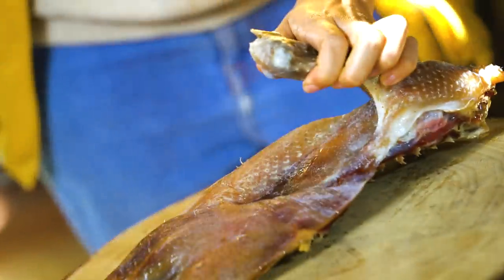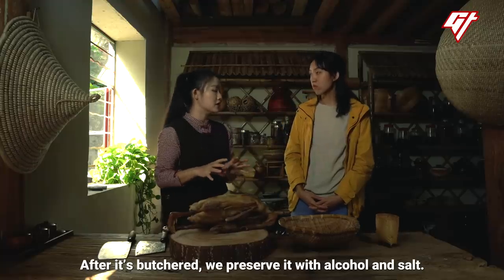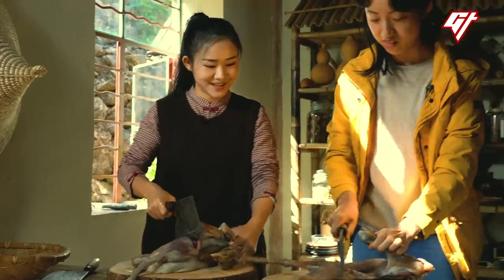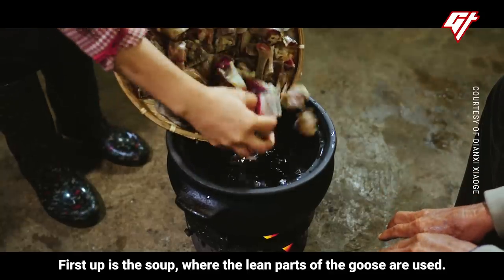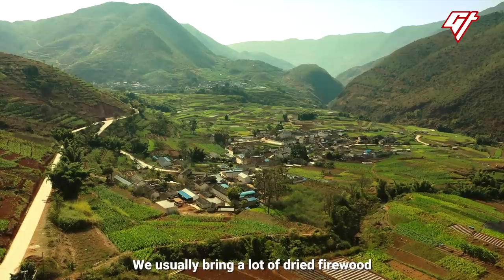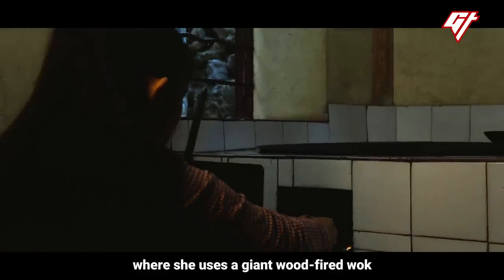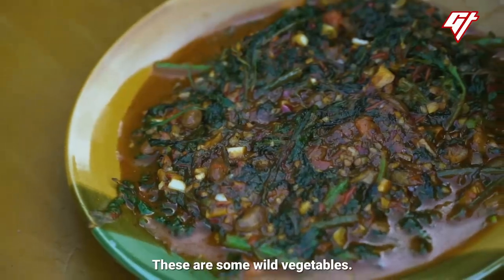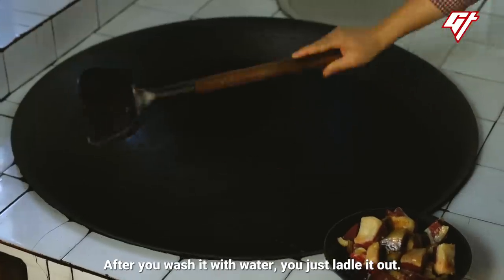Dianxi Xiaoge Explains How to Cook With Preserved Goose (At Home With DXXG - E4)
Before refrigeration, people preserved meat by salting and drying them. In Yunnan, salted and pressed goose is a wintertime staple eaten during Lunar New Year.

We learned how to cook preserved goose with food influencer Dianxi Xiaoge. We made rice with rendered goose fat and a soup with goose meat and Chinese yam.

This video is part of a six-episode collaboration with Dianxi Xiaoge. With over 11 million followers worldwide, Dianxi Xiaoge is known for her cooking videos showcasing the traditional food of Yunnan Province. We went to live with her for a week and learned how to make her most iconic dishes.

If you liked this video, check out some of our previous episodes, including:

Host and Producer: Clarissa Wei
Videographers: Hanley Chu and Shirley Xu
Editor: Hanley Chu
Mastering: Victor Peña

Additional Footage Provided By: Dianxi Xiaoge